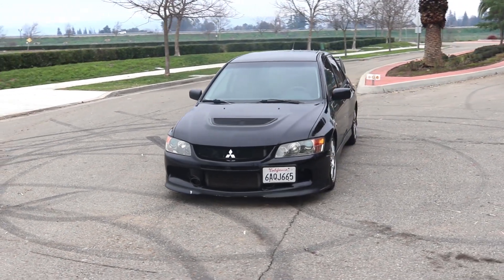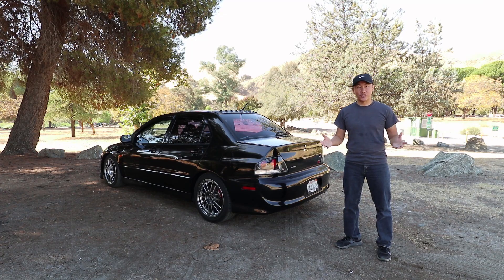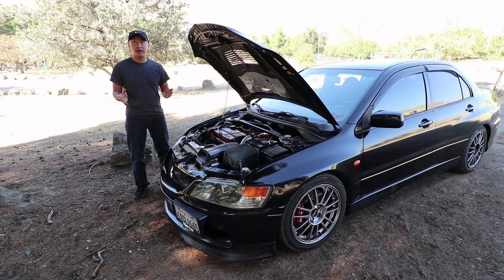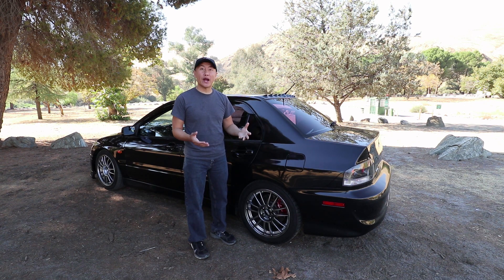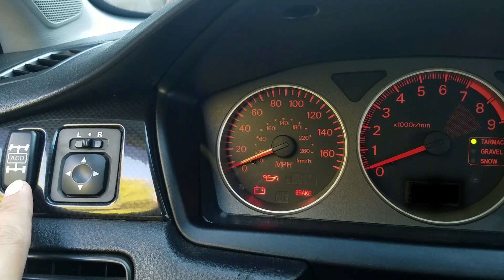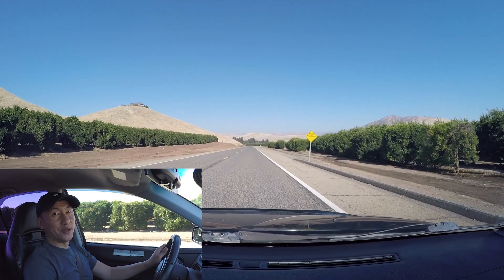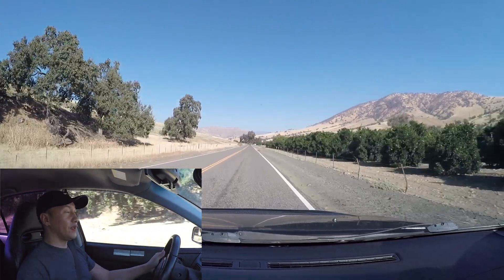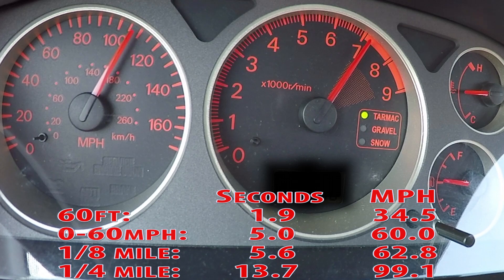MITSUBISHI EVOLUTION SE : The BEST version of the EVOlution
MY CAMERA GEAR WISHLIST:
Canon EOS 80D Digital SLR Camera Body
Canon EF-S 10-18mm f/4.5-5.6 IS STM Lens
Canon EF-S 24mm f/2.8 STM Lens
Samsung Gear 360 Camera
Samsung S7
Zhiyun Crane 3-Axis Handheld Gimbal
DJI Osmo Mobile Gimbal